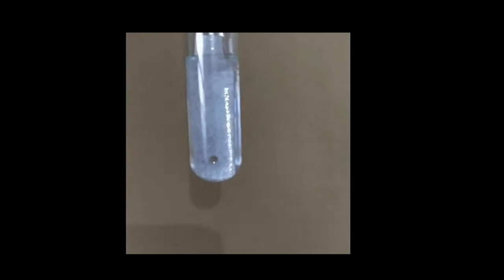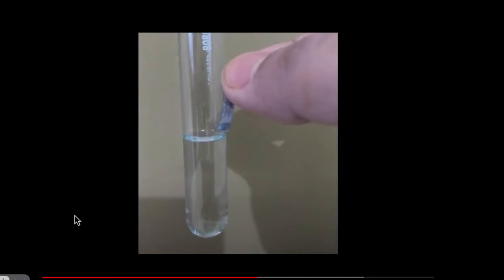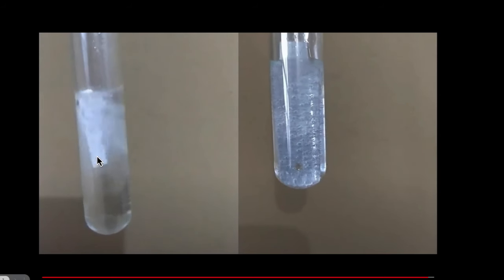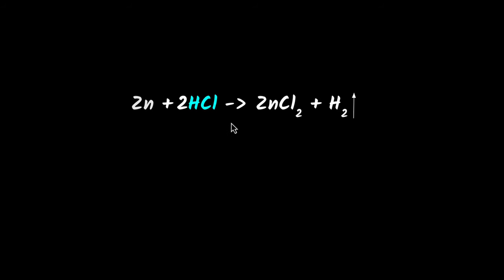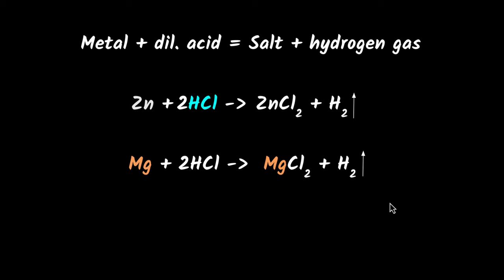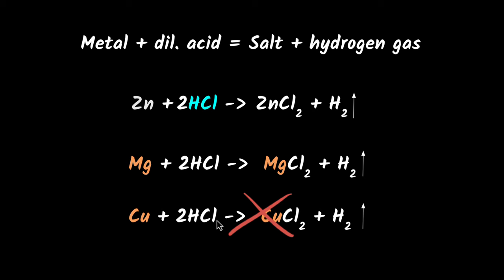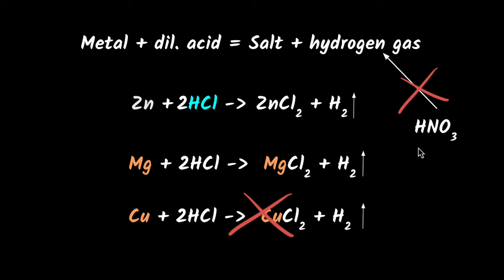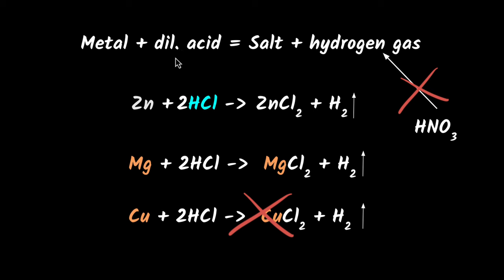Reaction of metals with acids | Metals & non-metals | Chemistry class 10 | Khan Academy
Let's explore how metals react with acids.